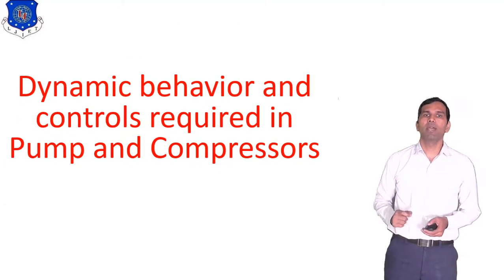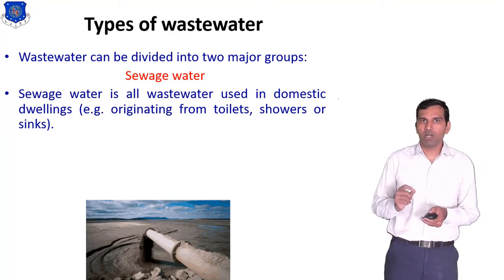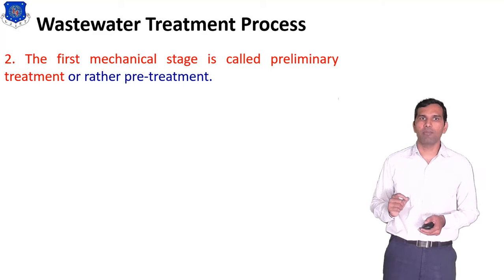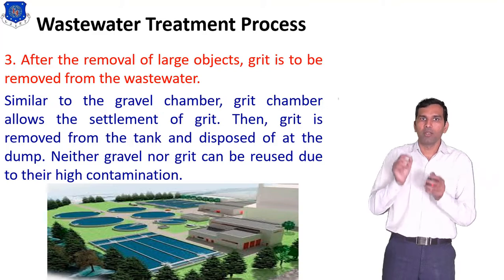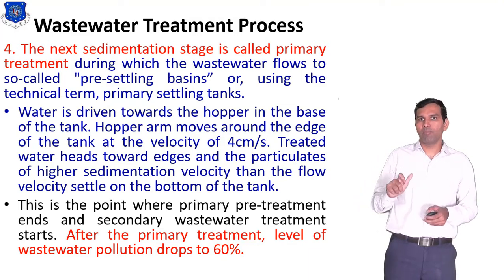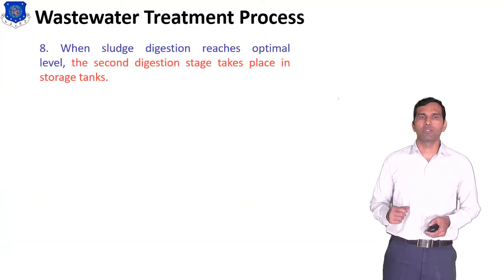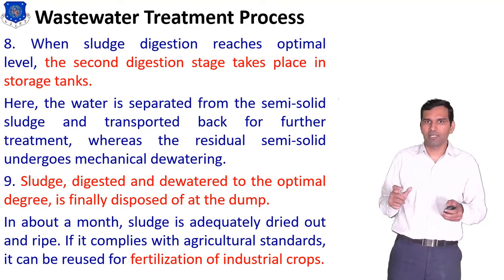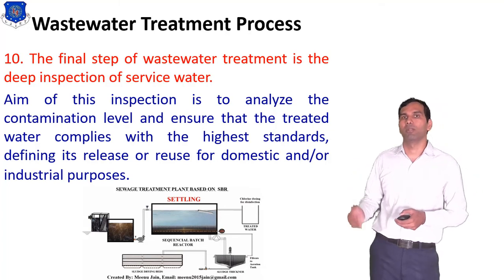Session 31_PROCESS DYNAMICS CONTROL_SEM-7_ IC_22 Oct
1. What is wastewater?
2. What are the type of wastewater?
3. Write a steps for Wastewater Treatment Process?
4. What is Sewage water?
5. What is Industrial wastewater?
6. Secondary treatment, also called…..
7. Write a full form of WWTP.